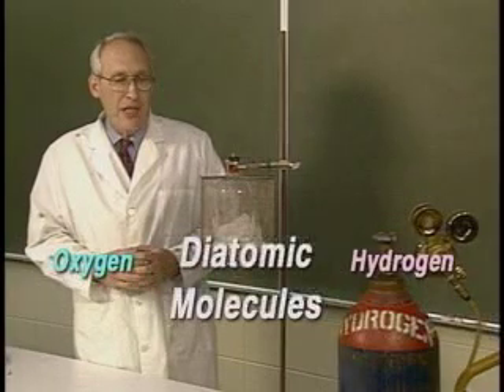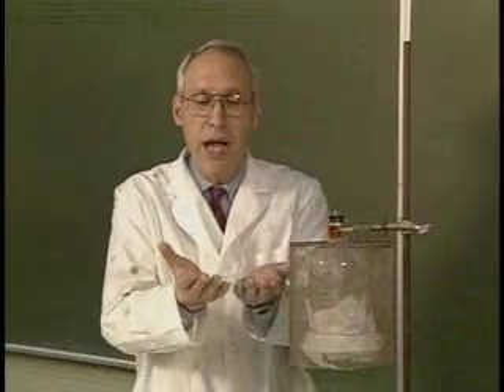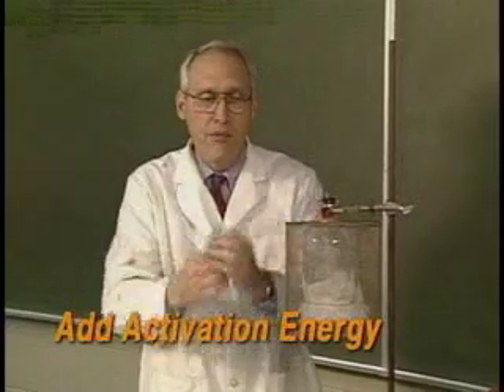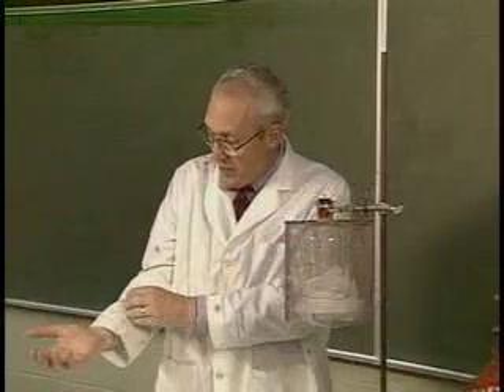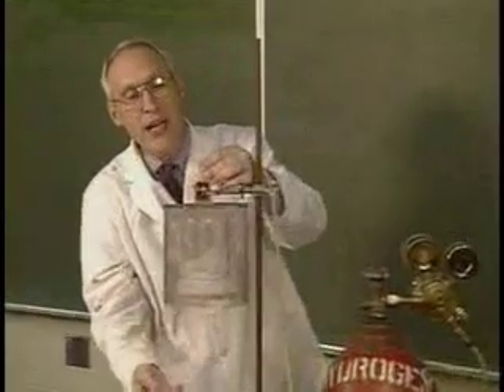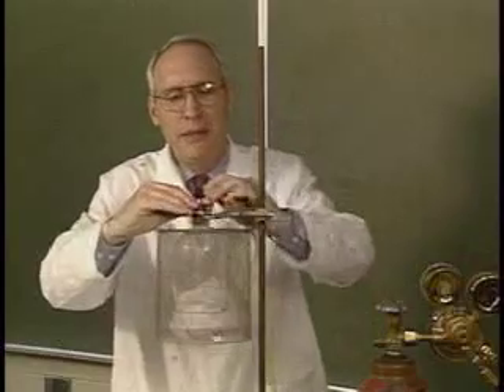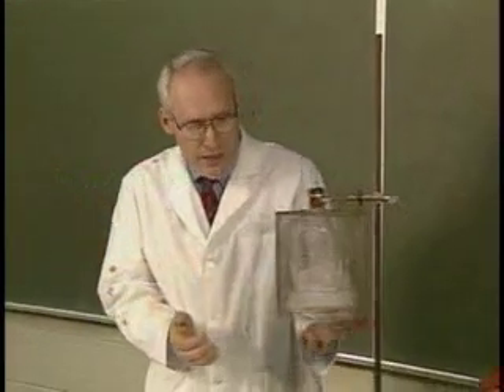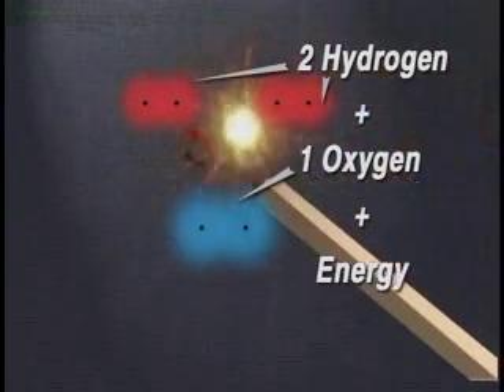Chemical Reactions: Hydrogen and Oxygen form Water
Grant Mason from the BYU Department of Physics and Astronomy demonstrates the reaction of hydrogen and oxygen to form water.